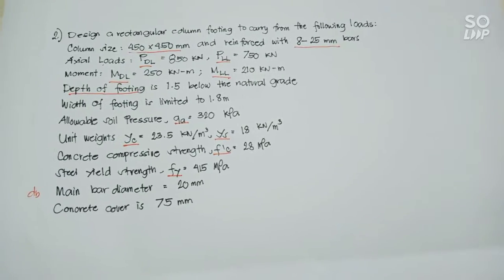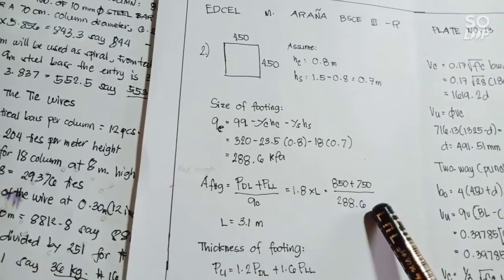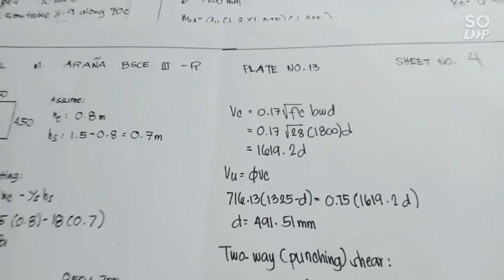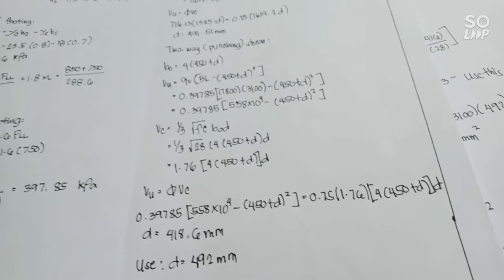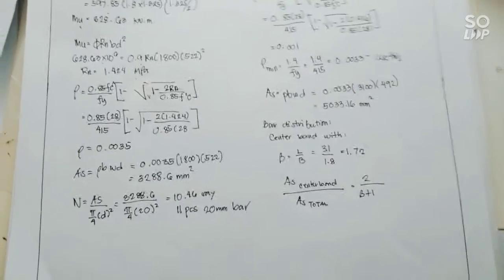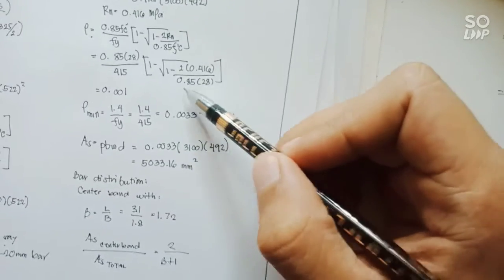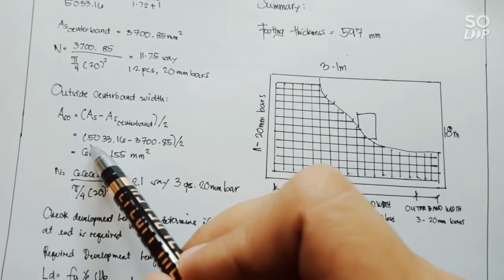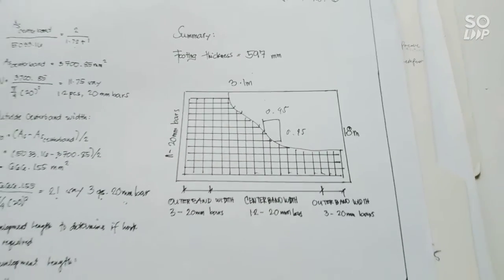ce 10- plate #12, no 2